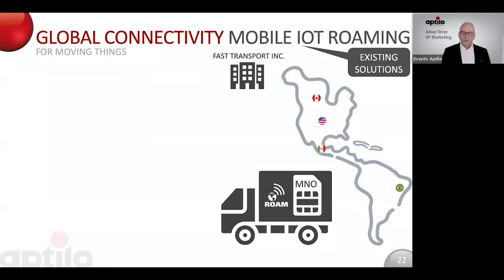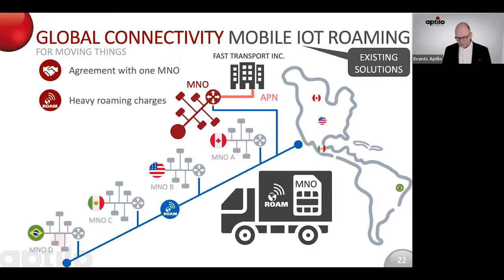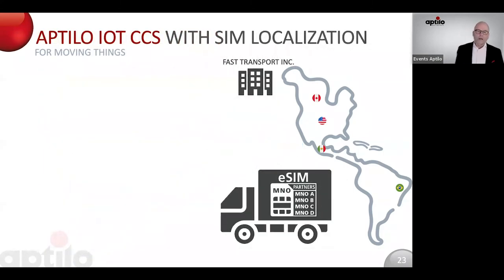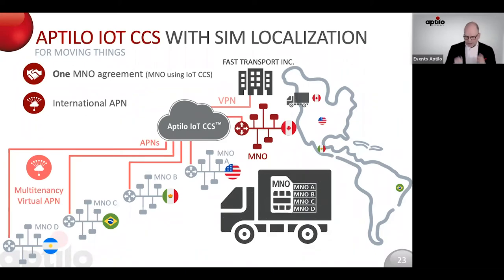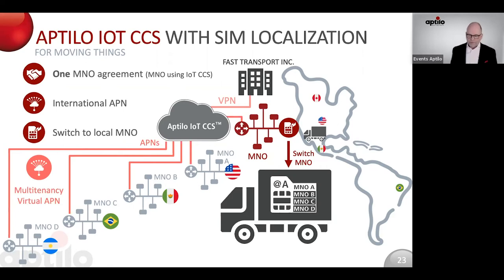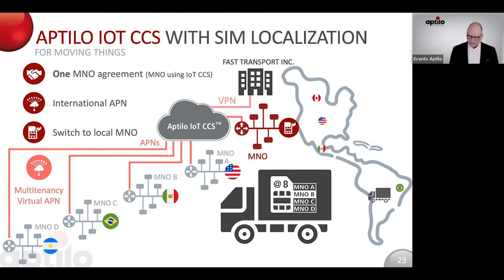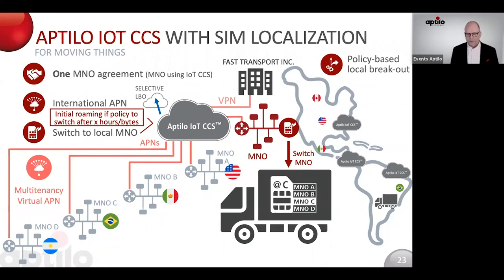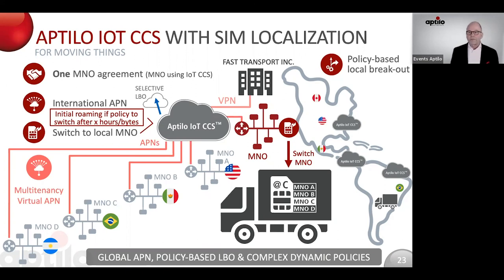[Webinar] Is Your Mobile Core Ready for IoT? Part 15: Use case Global IoT Connectivity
This is a recorded Aptilo Webinar from February 5, 2020. We have cut it into seventeen 1-4 min parts so that you can view the parts that is interesting for you. The full 38 min webinar is also available here.

In this 4:32 min clip, we show the magic that occurs when mobile operators combine Aptilo IoT CCS with eSIM localisation for unique global IoT Connectivity services.